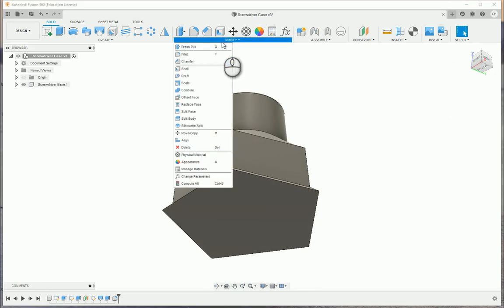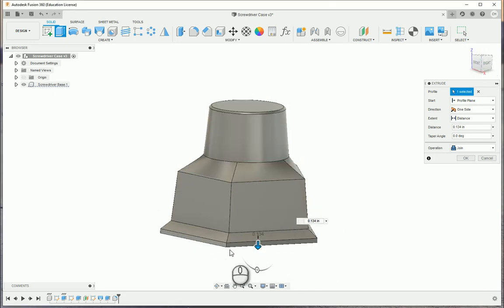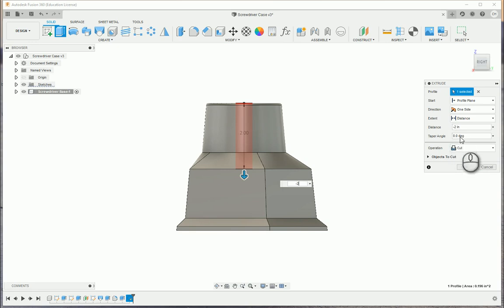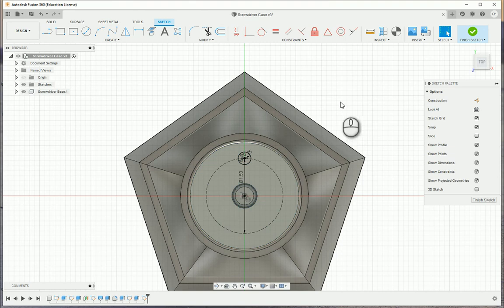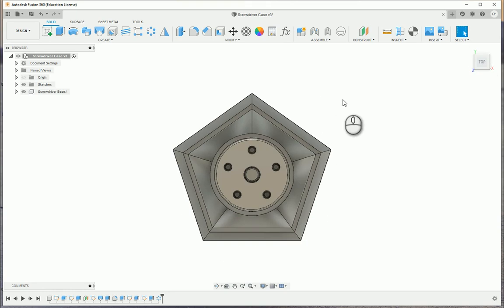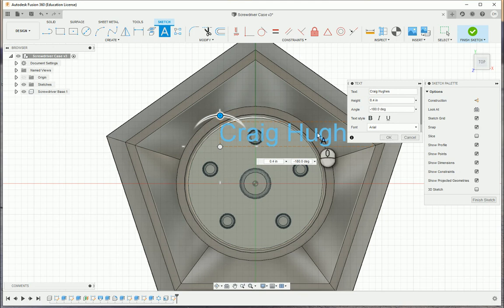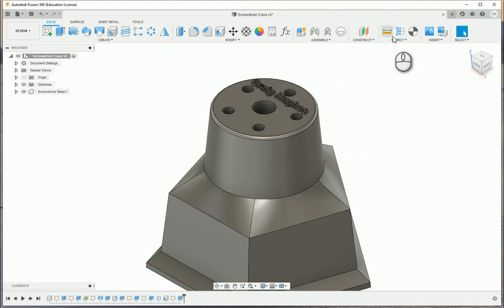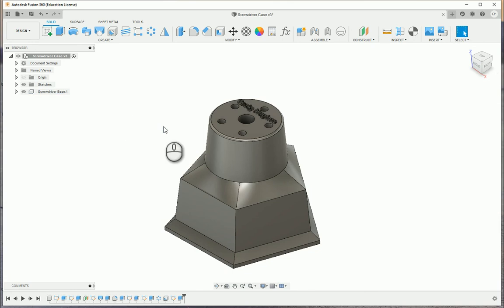Activity 1.3.4 Steps 19-29